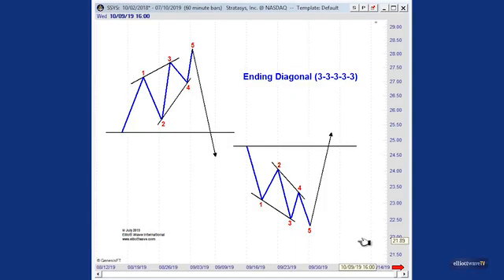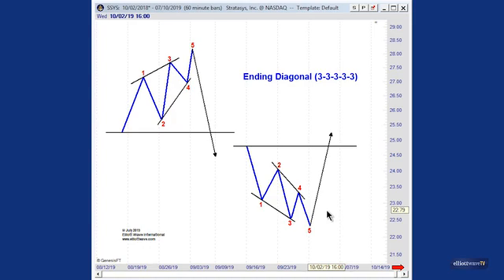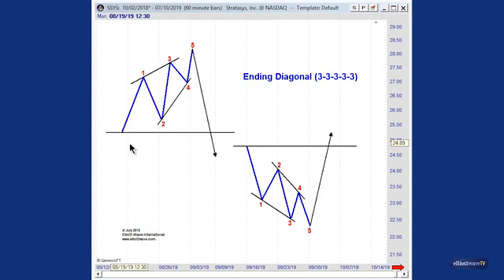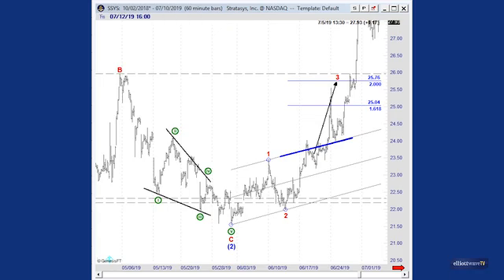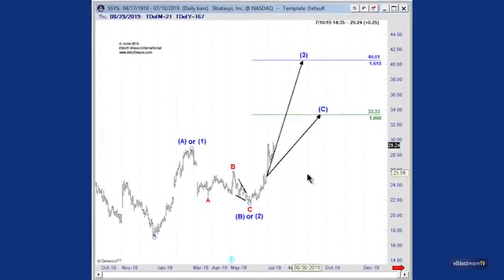Добавьте этот ценовой паттерн в свой торговый арсенал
Один из самых простых волновых паттернов Эллиотта на ценовом графике - это конечная диагональ.

Он похож на стрелу. И когда он формируется, цены быстро возвращаются к его началу.